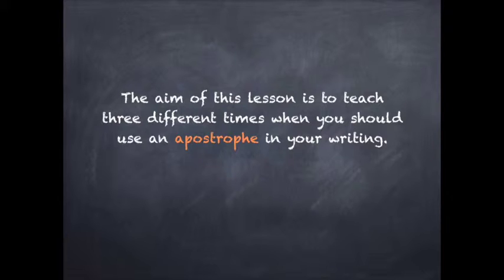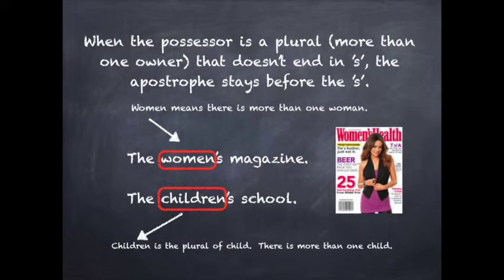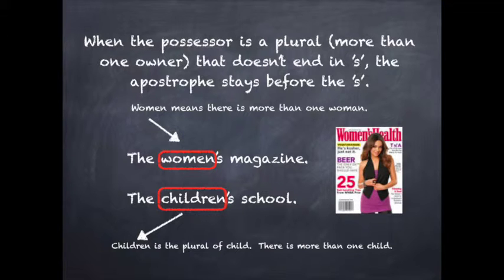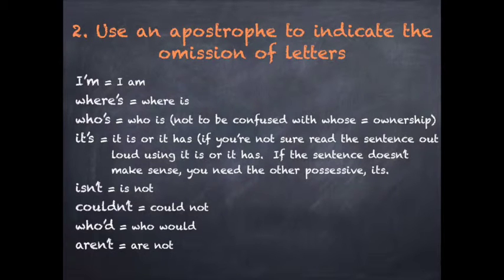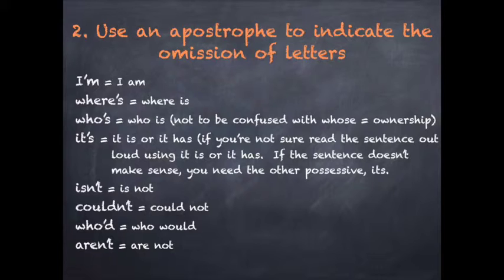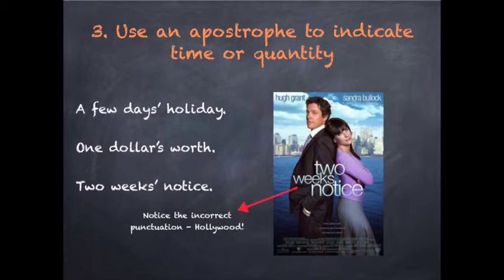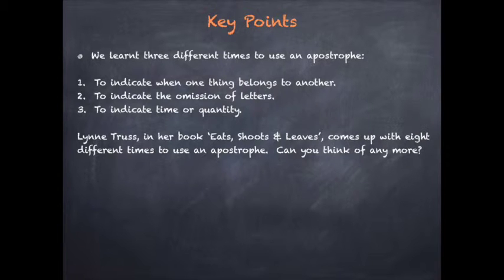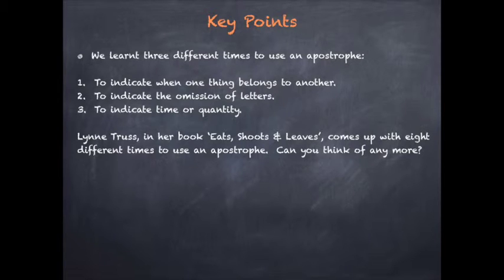Three Times To Use An Apostrophe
In this lesson, I teach three different times to use an apostrophe when writing.

You can also complete our Ted-Ed lesson on the correct use of apostrophes